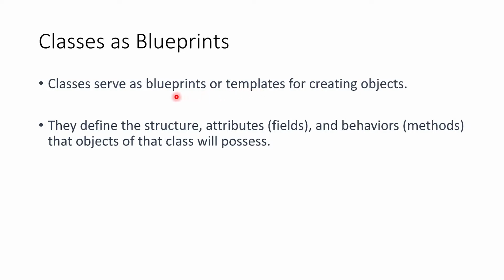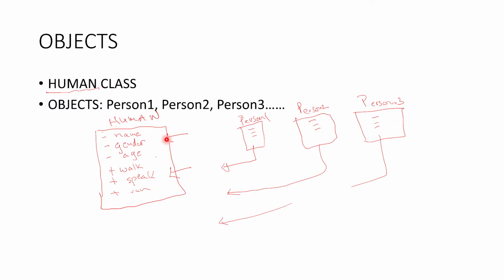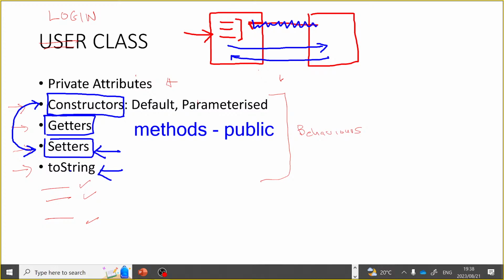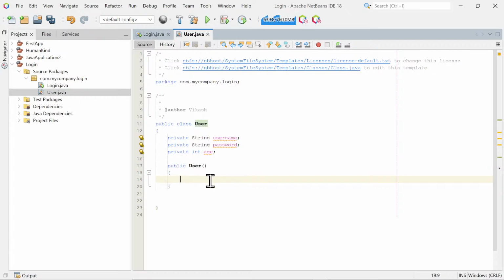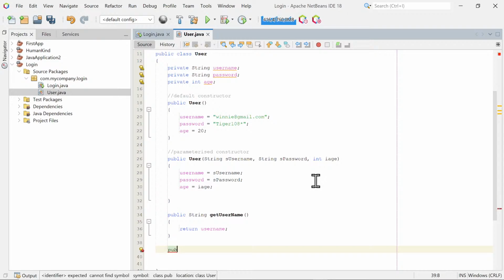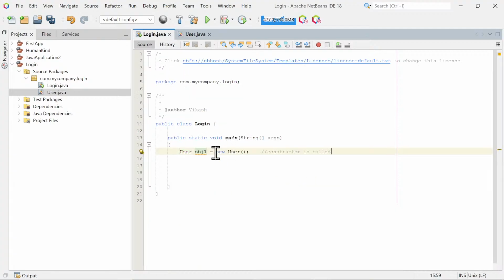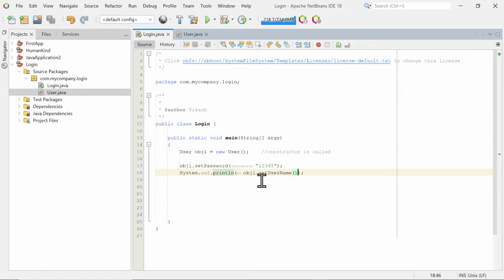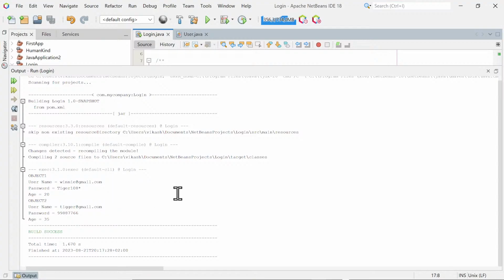Live Java - Working with Class